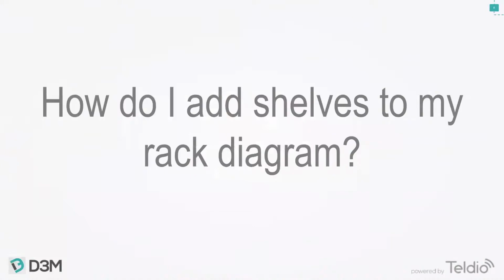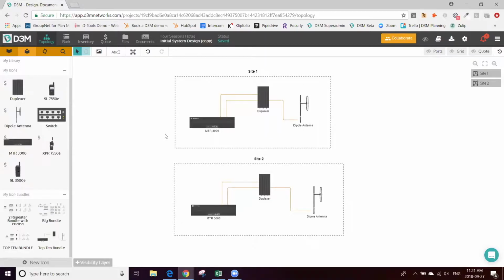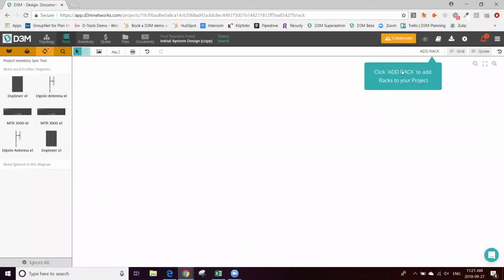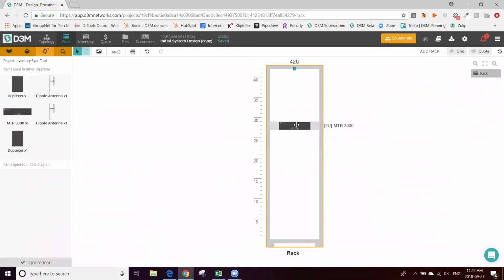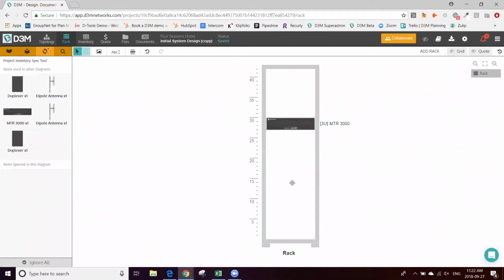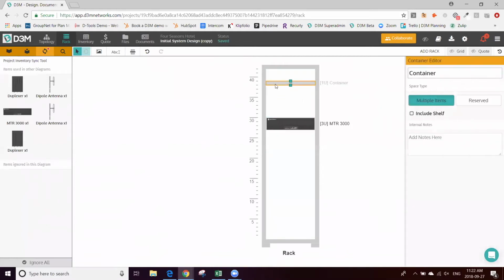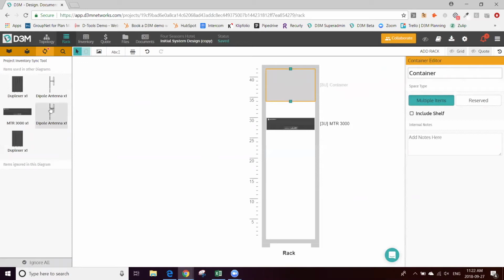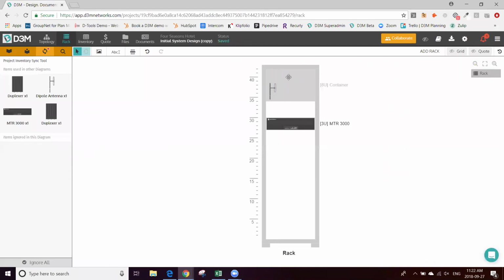D3M Tutorials - How to Add Shelves to Rack Diagram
Learn how to add shelves, containers and reserved space to your rack diagrams in D3M.